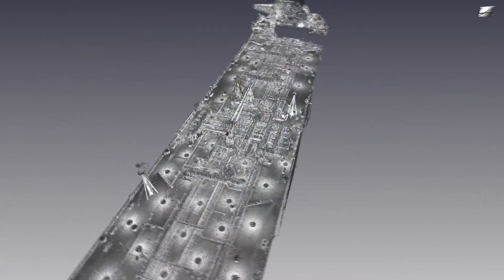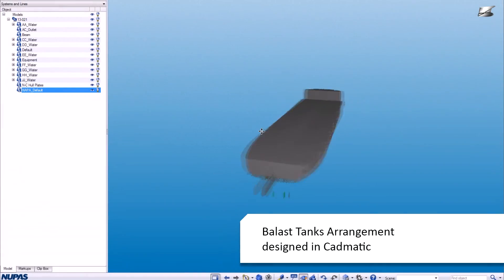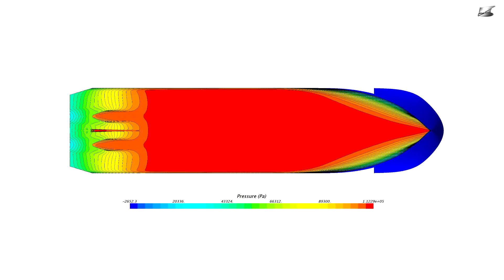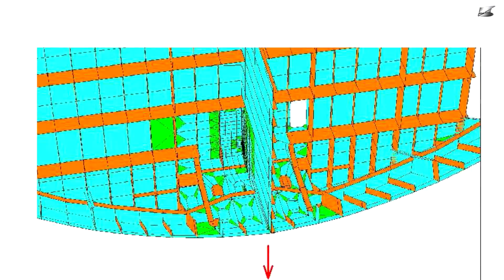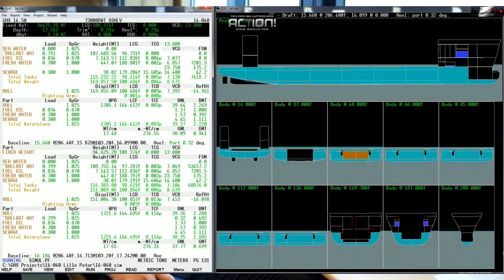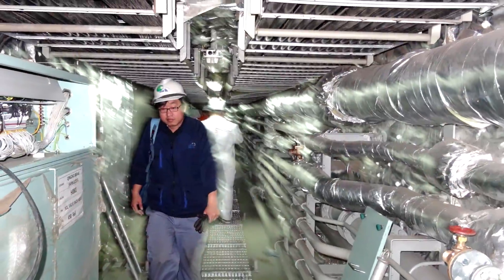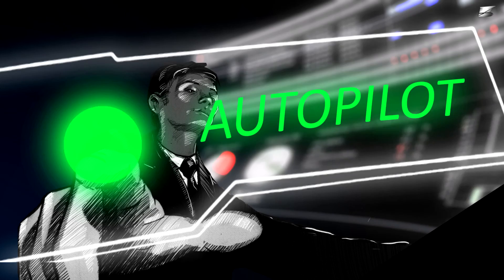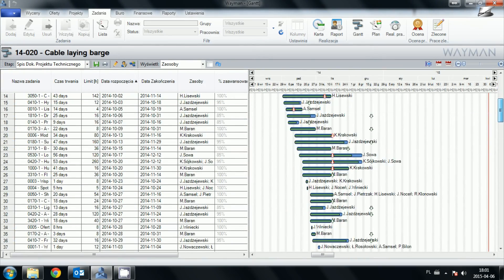Ablatross HLV Conversion by NED-Project